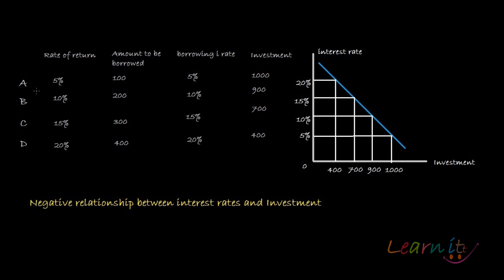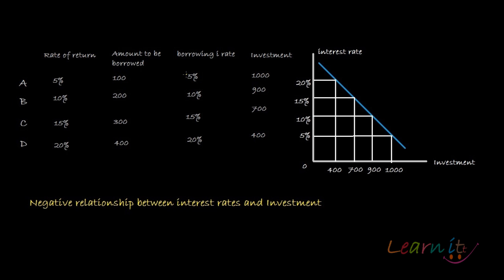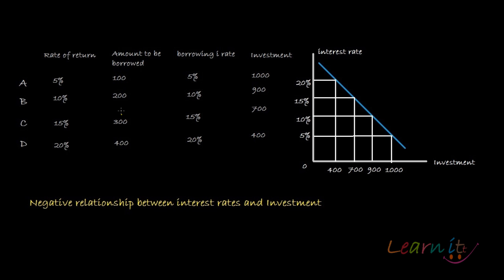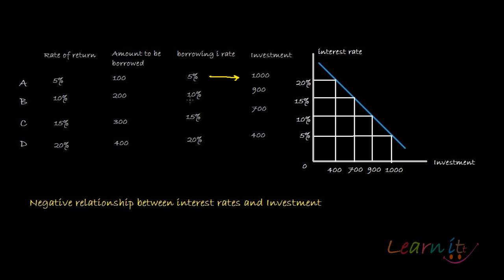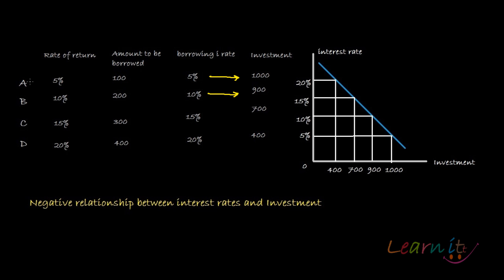Negative relationship between interest rate and Investment